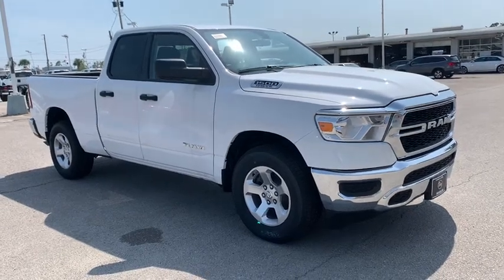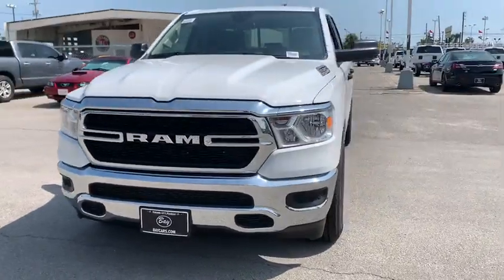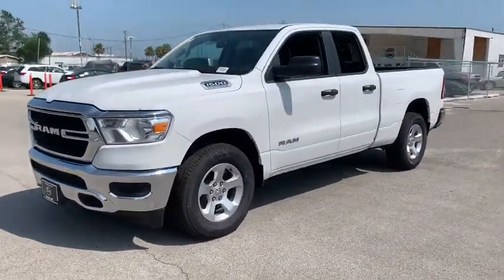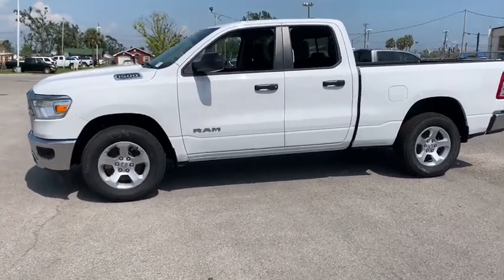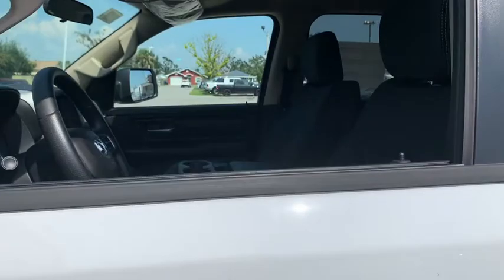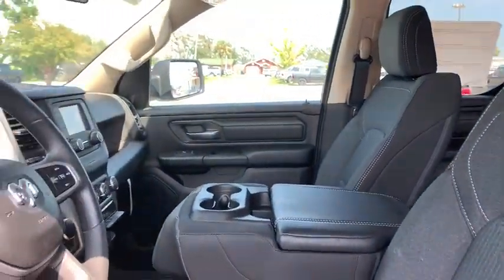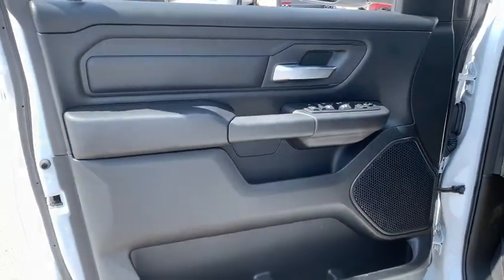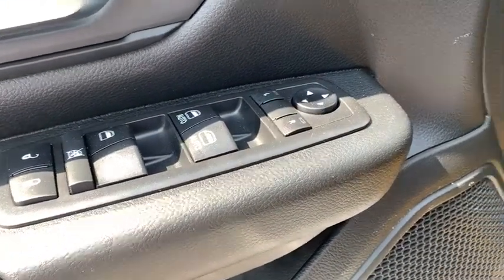2019 Ram 1500 Fort Walton Beach, Tallahassee, Panama City, Dothan, Pensacola, FL Q0282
New 2019 Ram 1500 available in Panama City, Florida at Bay Chrysler Dodge Jeep Ram. Servicing the Fort Walton Beach, Tallahassee, Panama City, Dothan, Pensacola, FL area.

Bay CDJR
641 W 15th st

CHROME APPEARANCE GROUP|REAR WHEELHOUSE LINERS|TRADESMAN GROUP|FRONT & REAR RUBBER FLOOR MATS|TRADESMAN LEVEL 1 EQUIPMENT GROUP|ANTI-SPIN DIFFERENTIAL REAR AXLE|QUICK ORDER PACKAGE 24A TRADESMAN|ENGINE: 5.7L V8 HEMI MDS VVT|BRIGHT WHITE CLEARCOAT|BLACK, CLOTH 40/20/40 BENCH SEAT|TRANSMISSION: 8-SPEED AUTOMATIC (8HP75) (DISC)